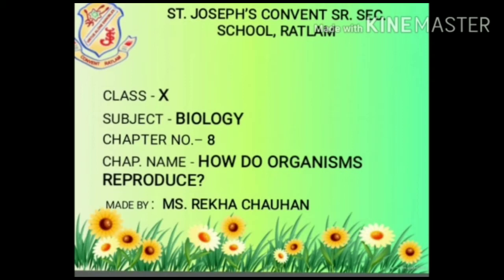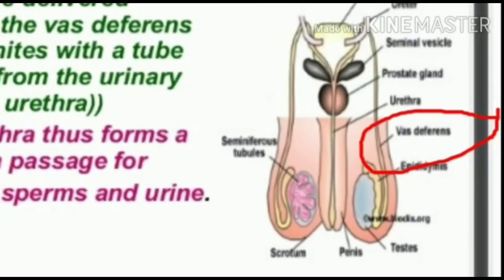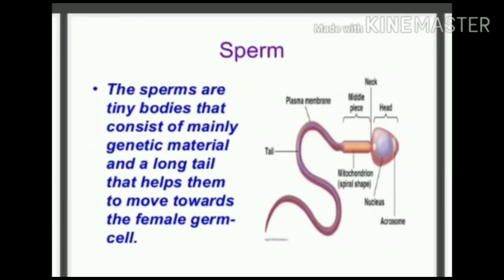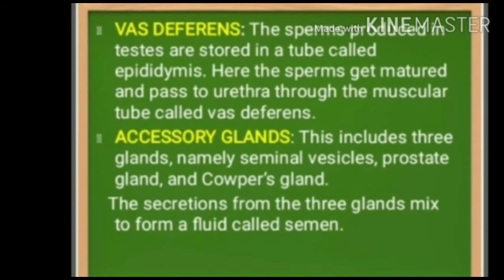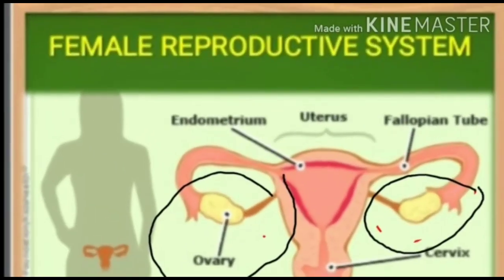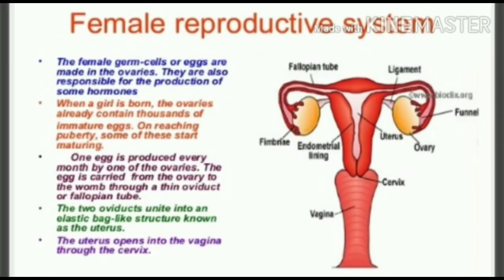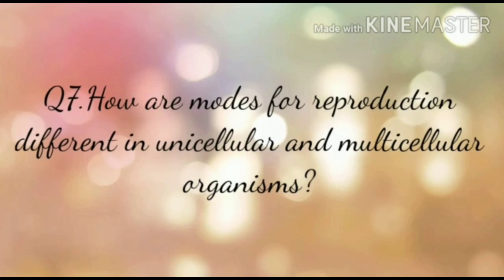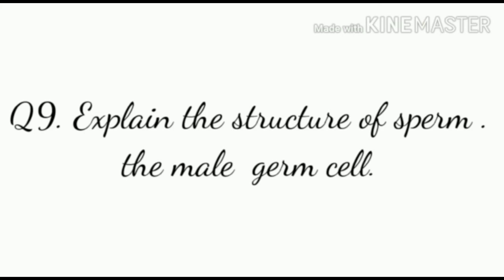CLASS-X BIOLOGY BY REKHA MAM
Chapter-8
How do organisms reproduce?
Topic. Human reproductive system